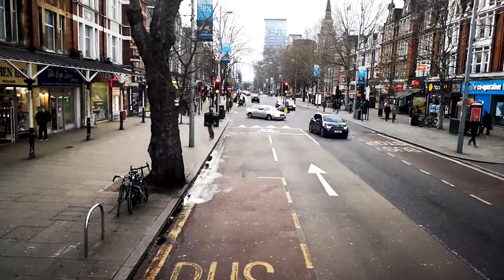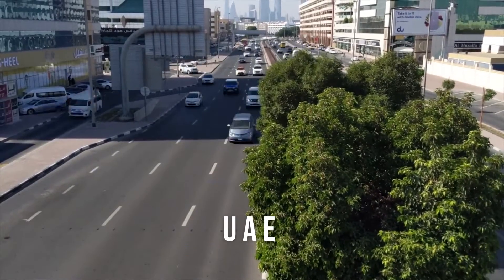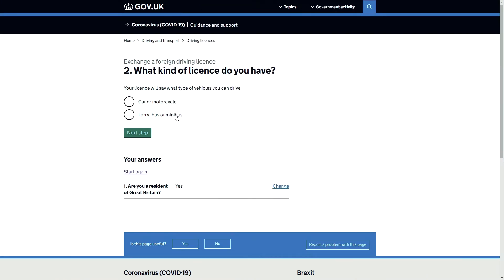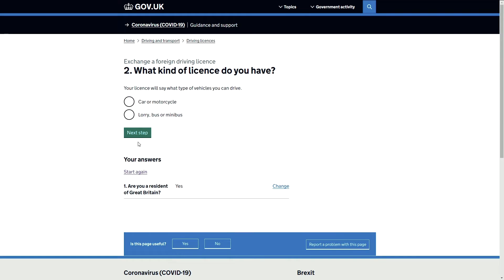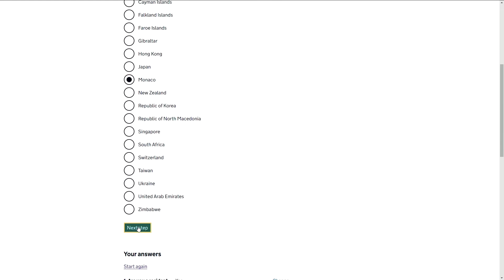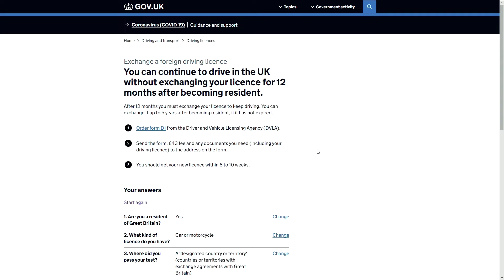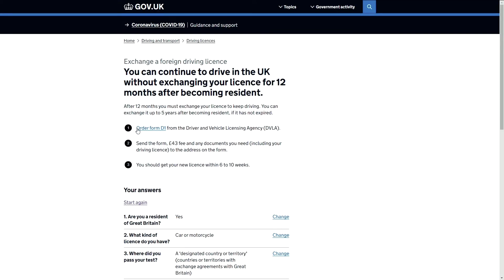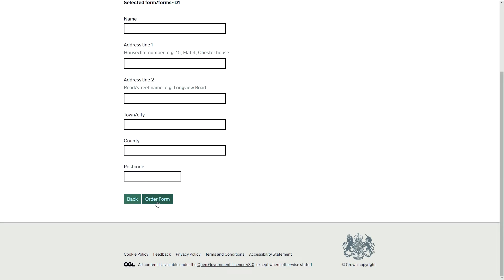Exchange foreign Licence For UK Driving Licence 2022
How do I Apply?
Go to this website and follow the instructions in order to check if you are able to apply.  If you are
Order form D1 from the Driver and Vehicle Licensing Agency (DVLA).
Send the form, £43 fee and any documents you need (including your driving licence) to the address on the form.
You should get your new licence within 6 to 10 weeks.

Countries Eligible to transfer their driving licence to UK
22 designated Countries
Andorra
Australia
Barbados
British Virgin Islands
Canada
Cayman Islands
Falkland Islands
Faroe Islands
Gibraltar
Hong Kong
Japan
Monaco
New Zealand
Republic of Korea
Republic of North Macedonia
Singapore
South Africa
Switzerland
Taiwan
Ukraine
United Arab Emirates
Zimbabwe